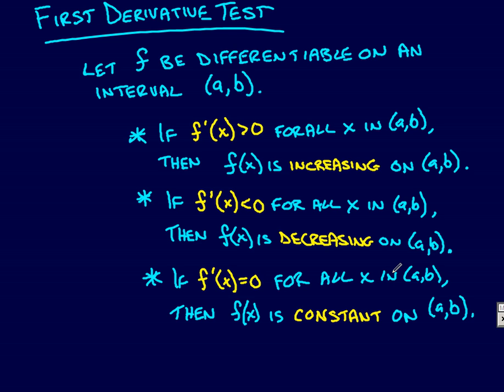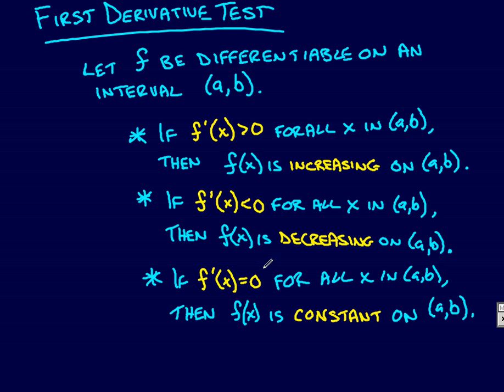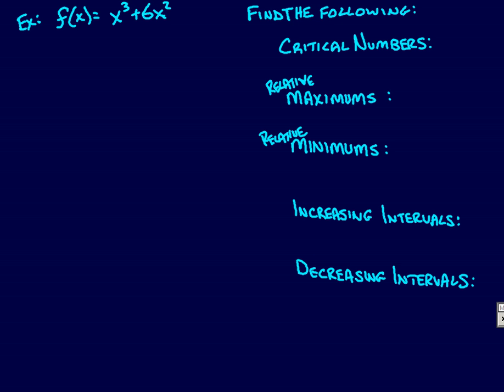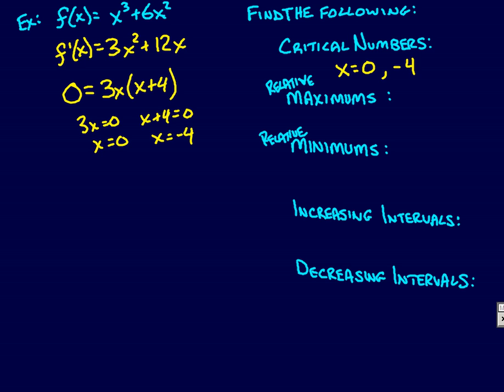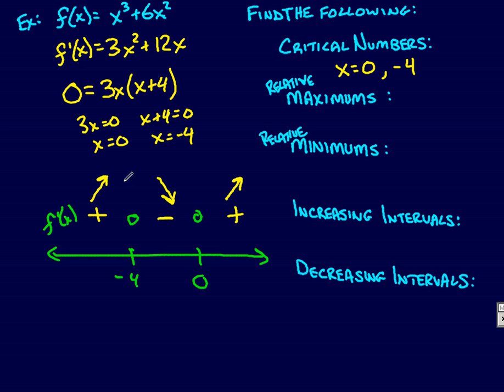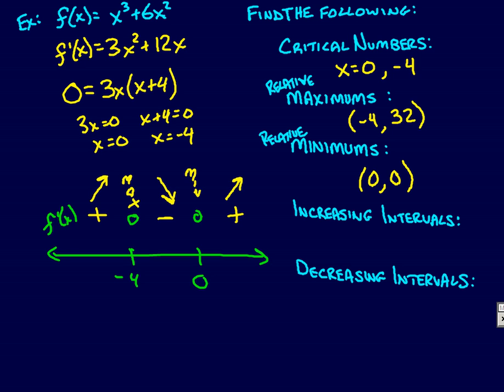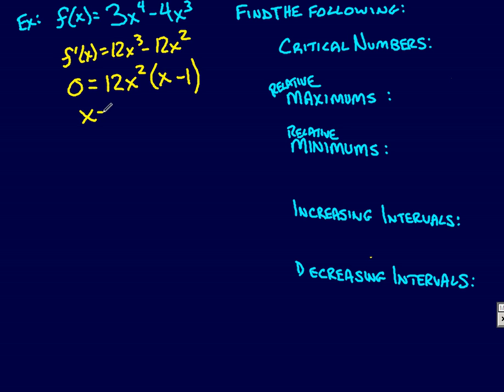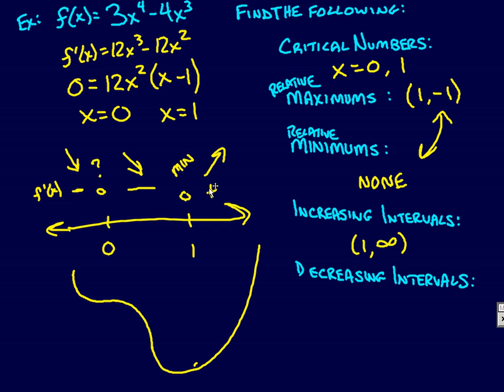first derivative test